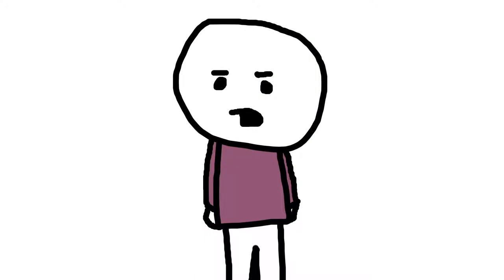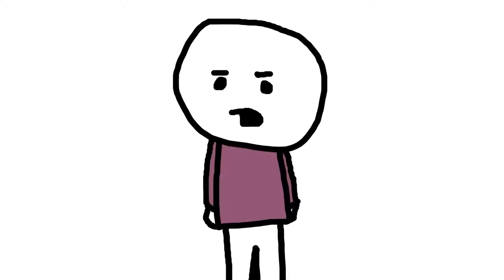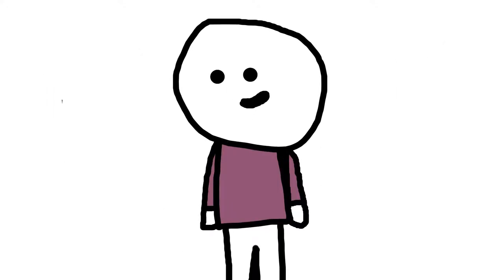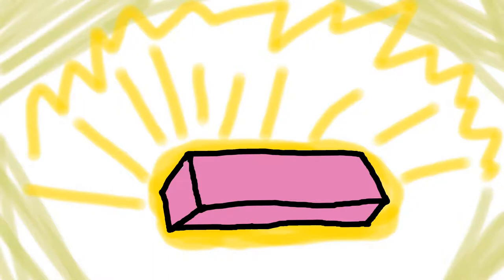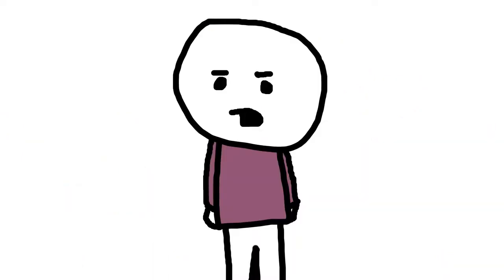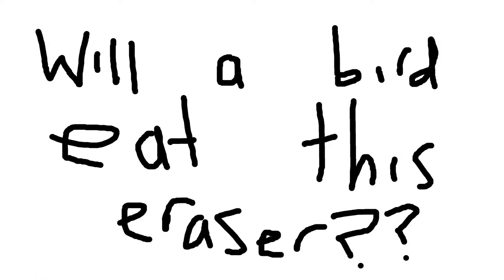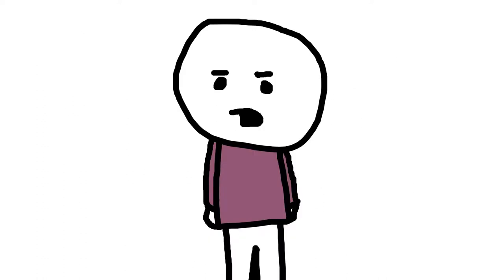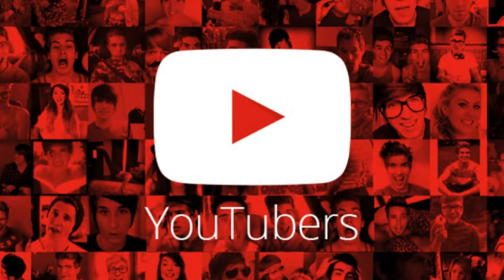[OLD] seagull vs eraser story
WARNING! this is an old video.
hey guy this is my first video story, hope you enjoy!